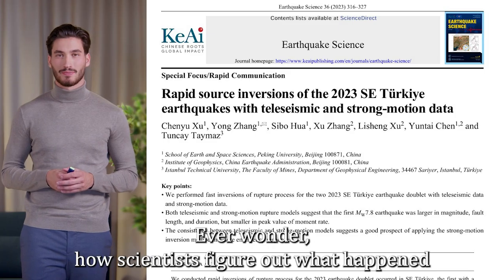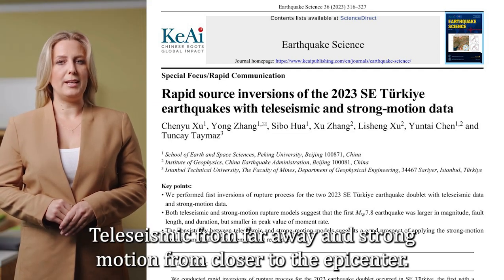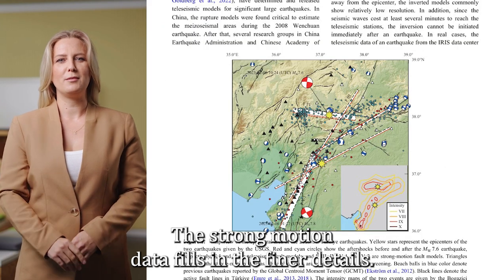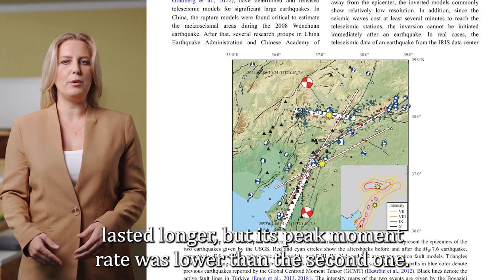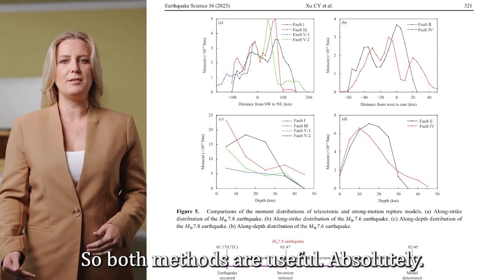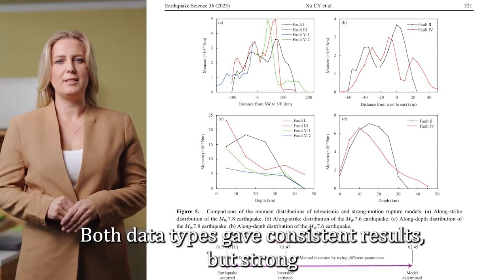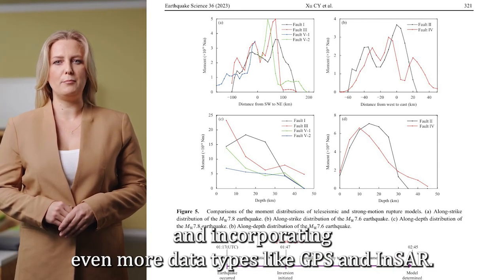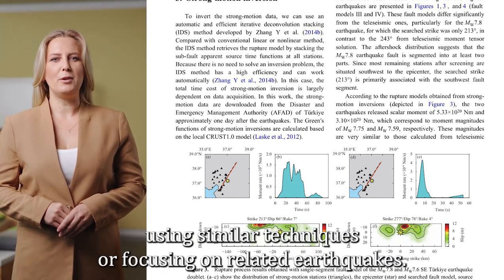Rapid Source Inversion of 2023 Türkiye Earthquakes | Earthquake Science Podcast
🌍 New from Earthquake Science
In this episode, we dive into a timely and impactful study:
"Rapid source inversions of the 2023 SE Türkiye earthquakes with teleseismic and strong-motion data"

This research presents near-real-time rupture models of the devastating 2023 Türkiye earthquake doublet (Mw7.8 & Mw7.6), using both teleseismic and strong-motion data. The study reveals distinct rupture patterns, highlights differences between datasets, and shows the potential of strong-motion data for rapid emergency response and seismic source characterization.

🕒 First models produced within 88 and 55 minutes of the events.
📡 Teleseismic vs. Strong-Motion: What's the difference in accuracy and speed?

🆓 No publication fee for recent submissions!